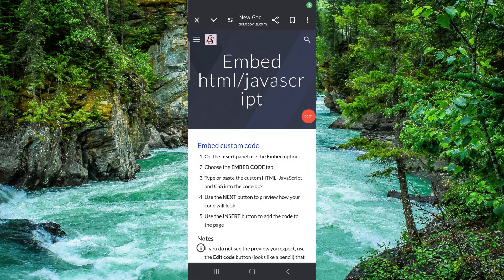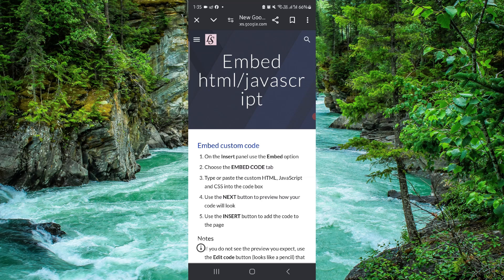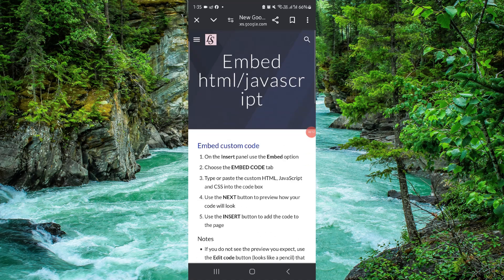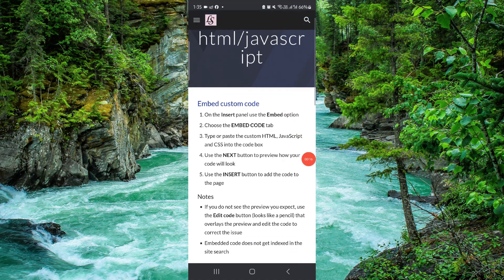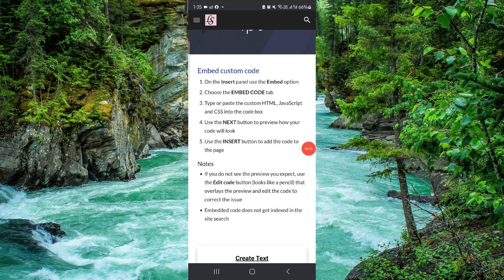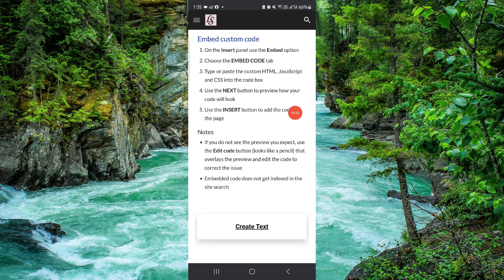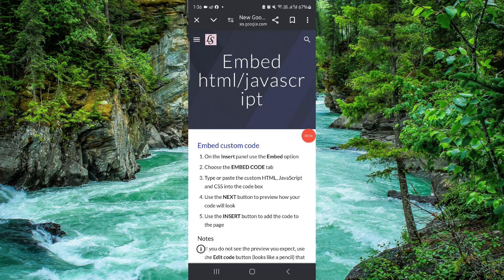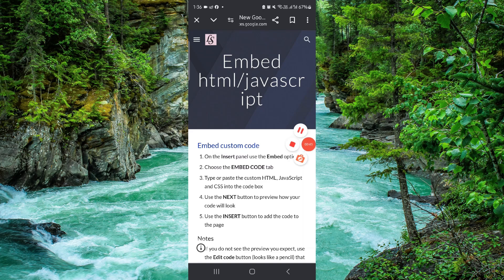✅ How To Add & Embed HTML Code in Google Sites (Easy Guide)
In this video, we provide a comprehensive guide on how to add and embed HTML code in Google Sites. Follow along to understand the steps and tips for integrating custom HTML into your site.

Key Learning Points:
• Steps to add and embed HTML code in Google Sites
• Tips for optimizing HTML integration